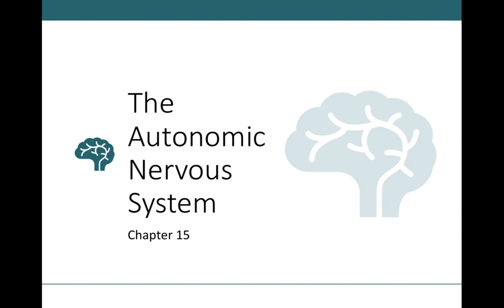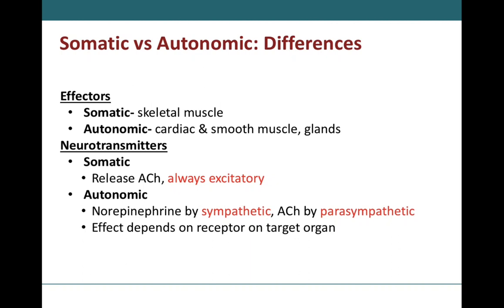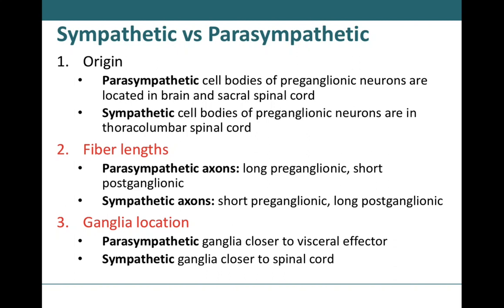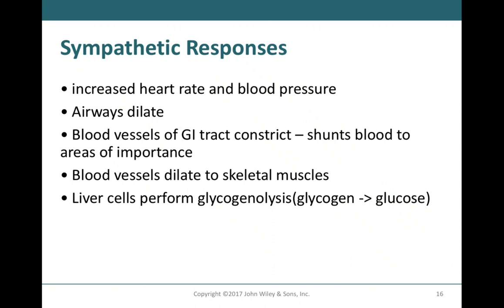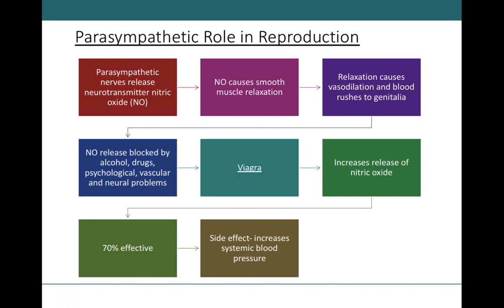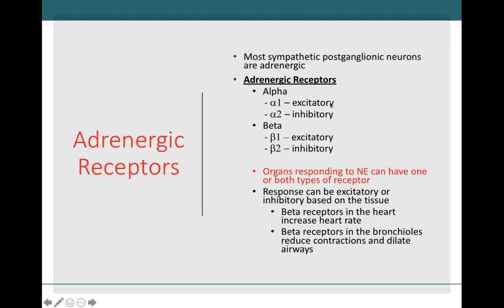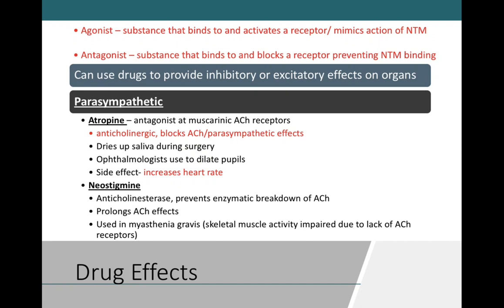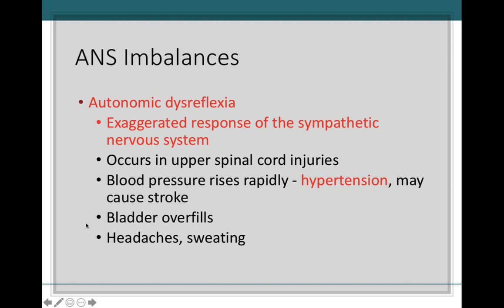Autonomic Nervous System